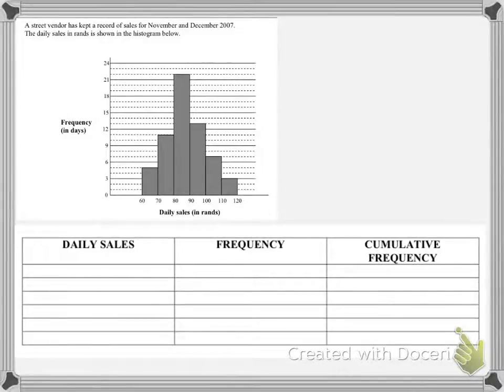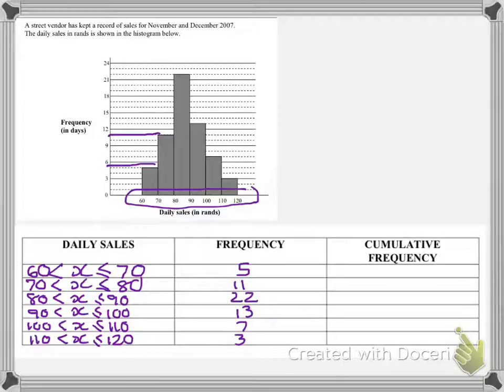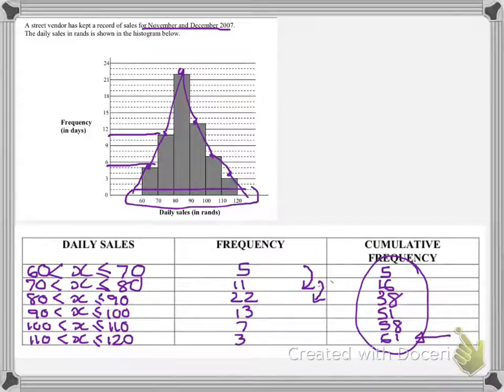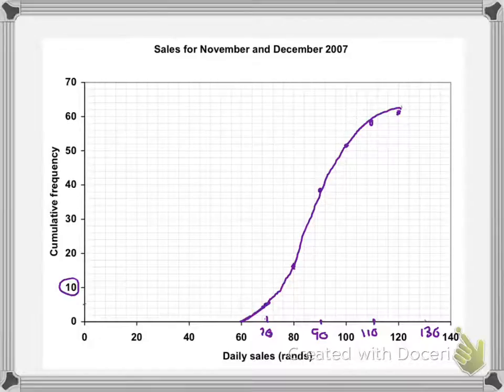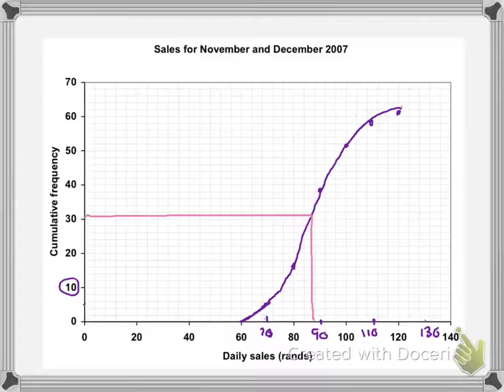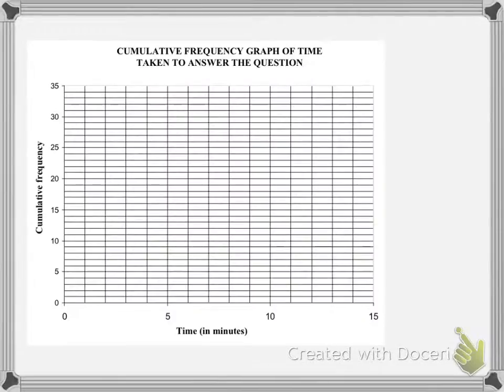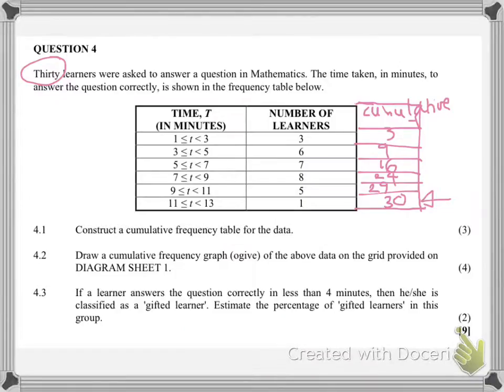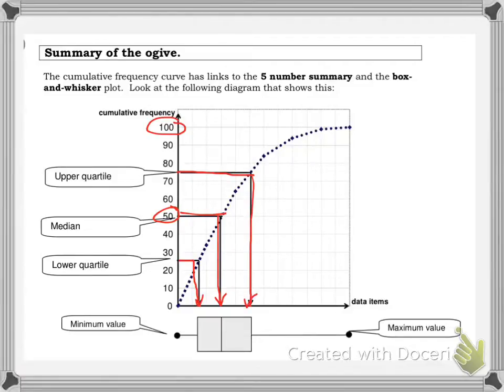Miss M sketching ogives etc